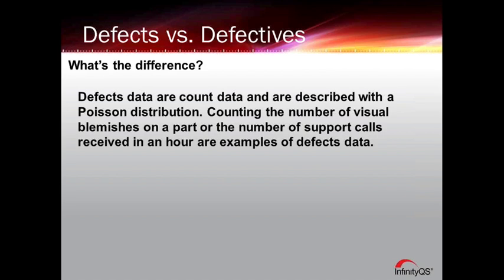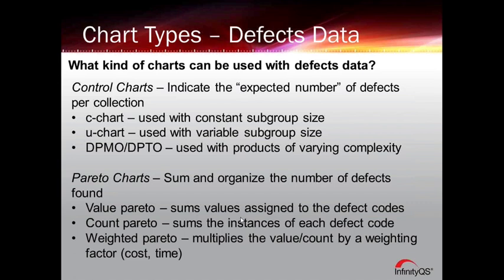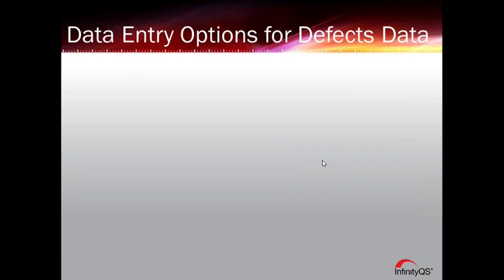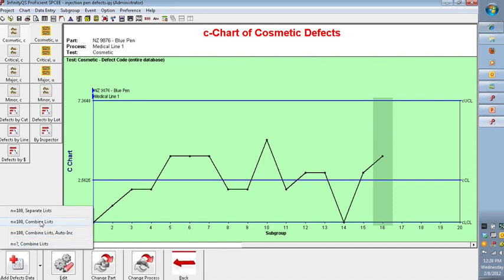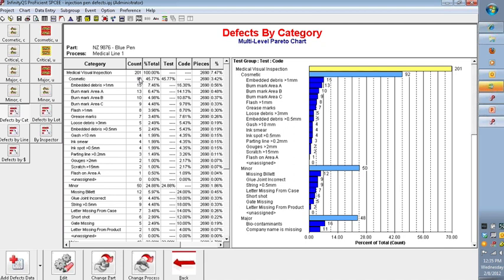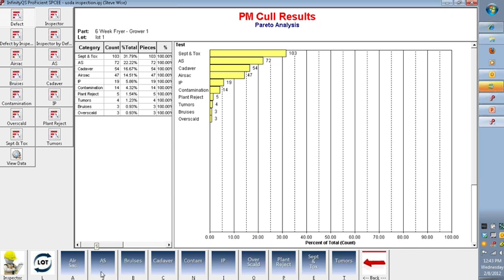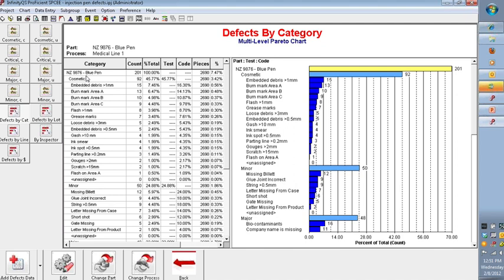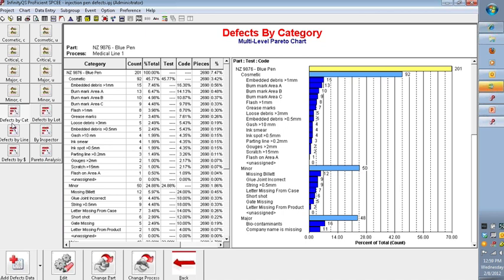Webinar: Getting The Most Out Of Defects Data Entry And Analysis